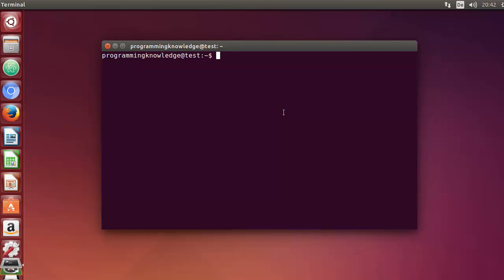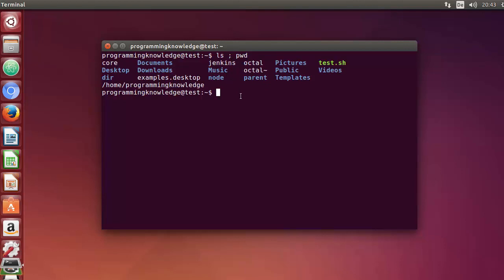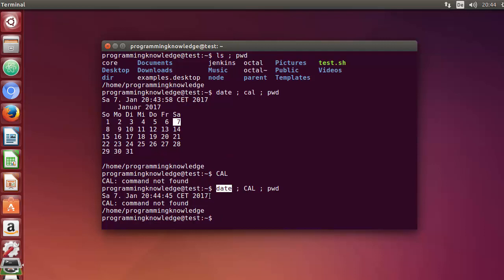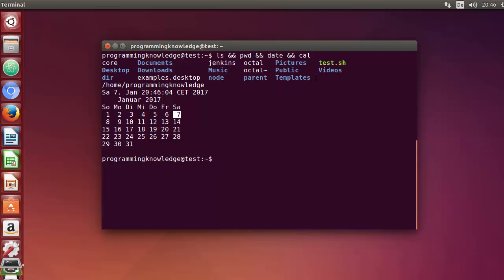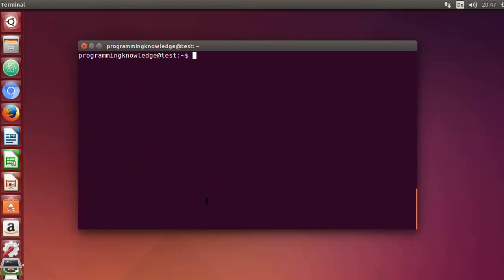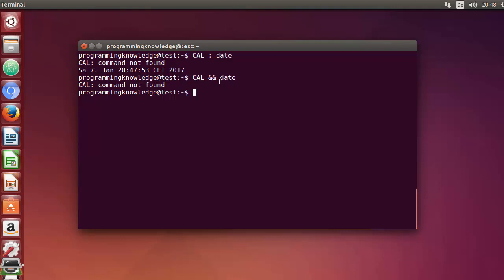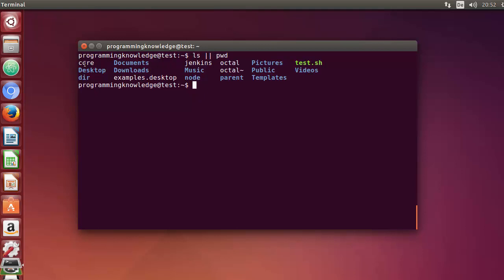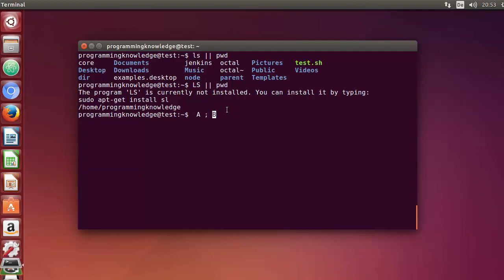Linux Command Line Tutorial For Beginners - How to Run multiple Terminal Commands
How to Run Two or More Terminal Commands at Once in Linux

Option One: The Semicolon (;) Operator
ls ; pwd ; whoami

Option Two: The Logical AND Operator (&&)
ls && pwd && whoami

Option Three: The Logical OR Operator (||)
ls || pwd || whoami